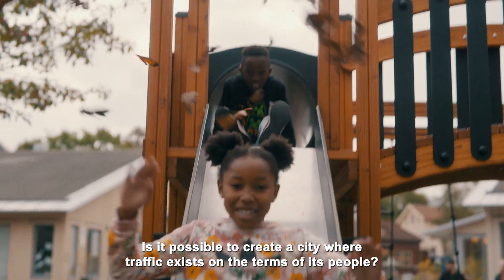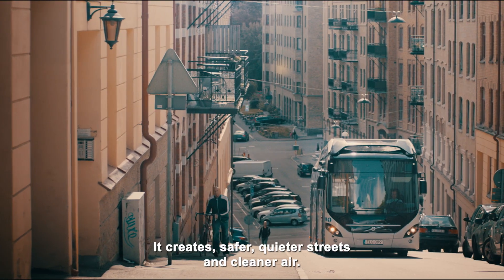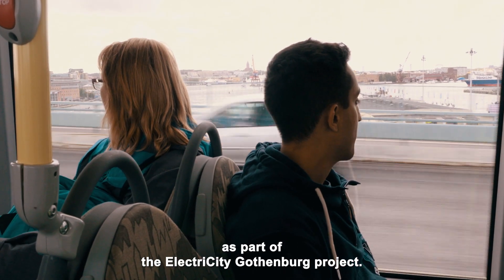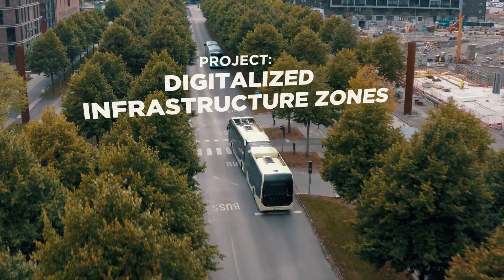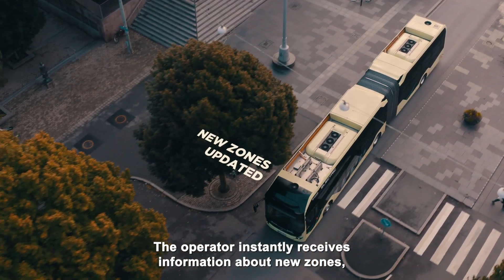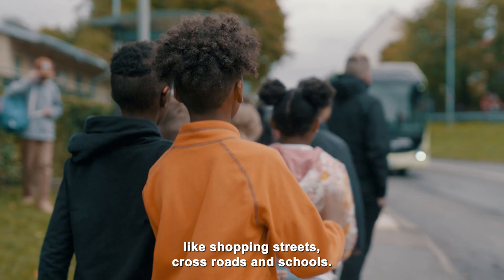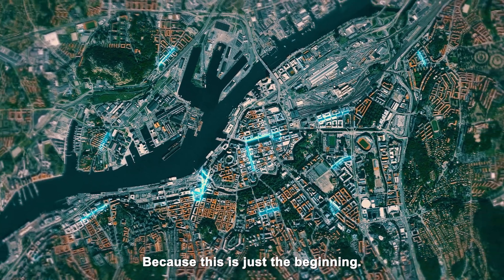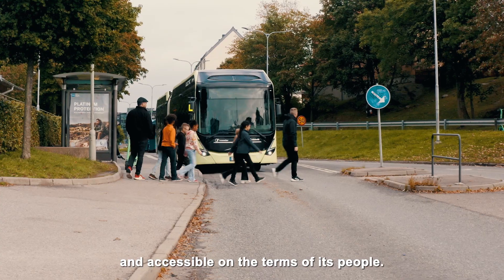Geofencing zones | Volvo Buses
Connectivity and digitalization open up new opportunities for creating safer, cleaner and quieter cities. In a collaboration project, Volvo Buses and the City of Gothenburg have developed a unique digital platform where geofencing zones can be quickly created and downloaded by the city’s fleet.